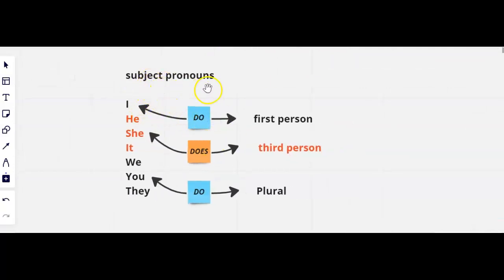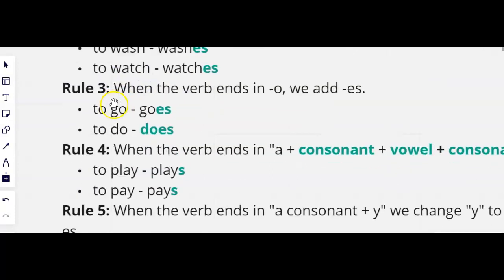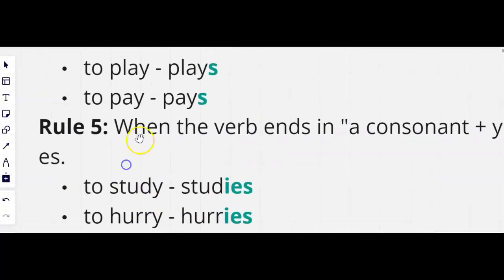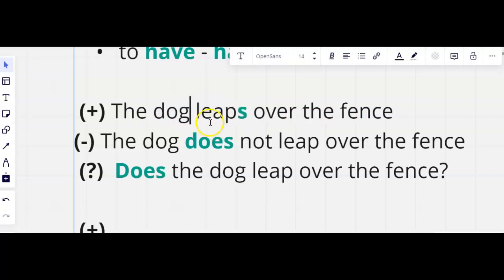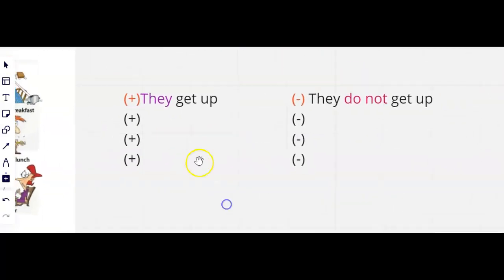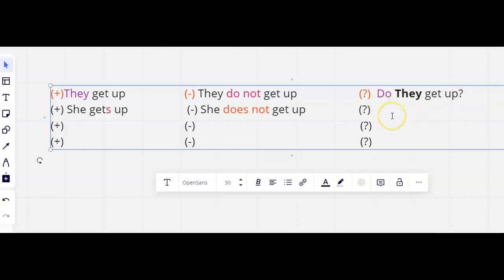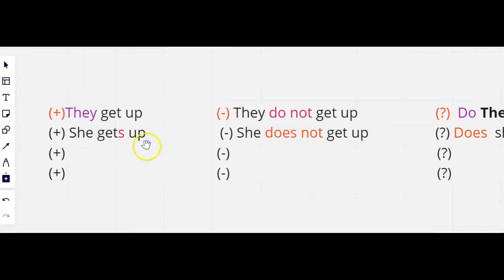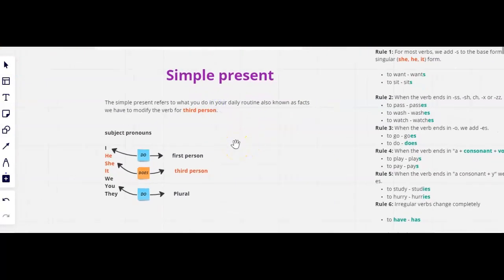Simple present tense